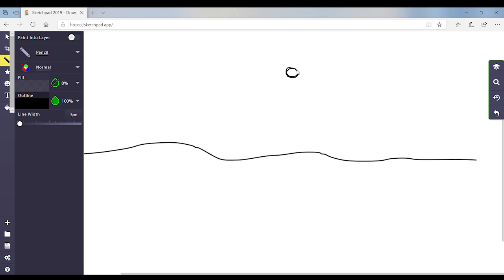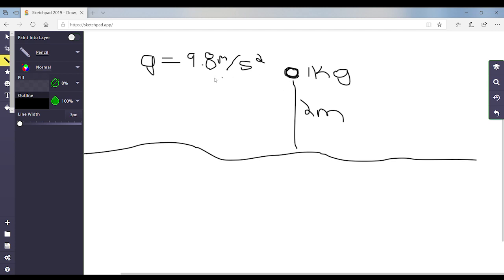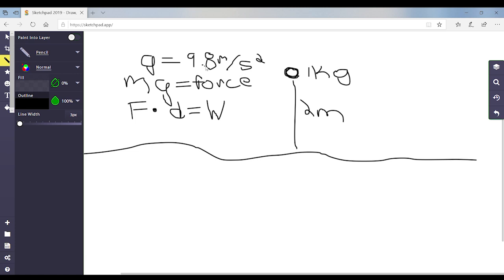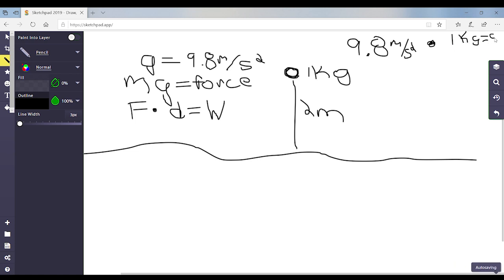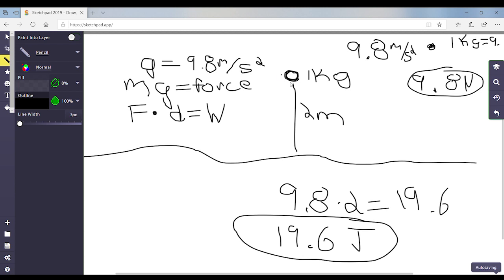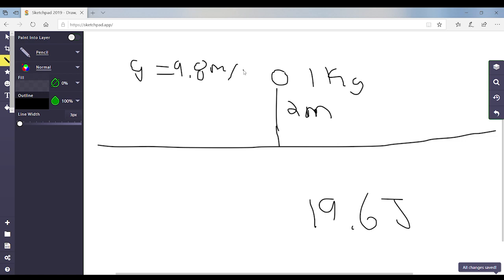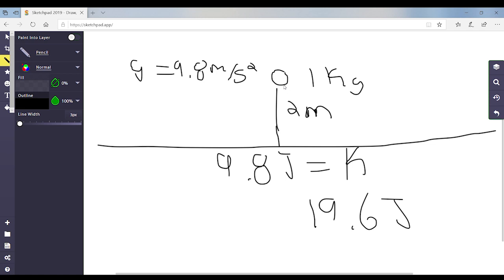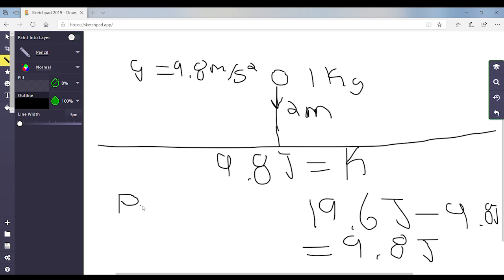Gravitational Fields and Potential and Kinetic Energy